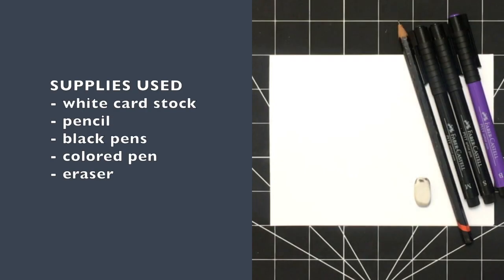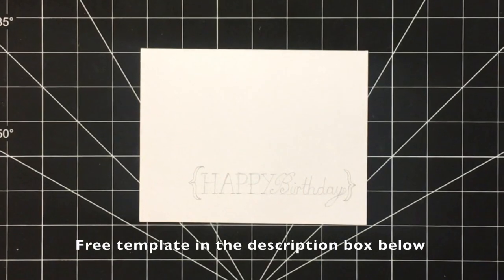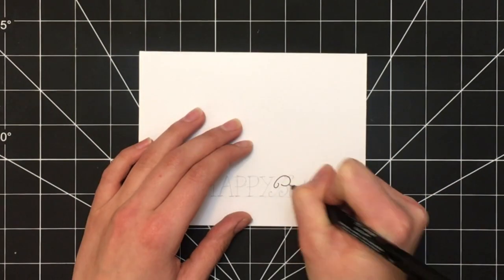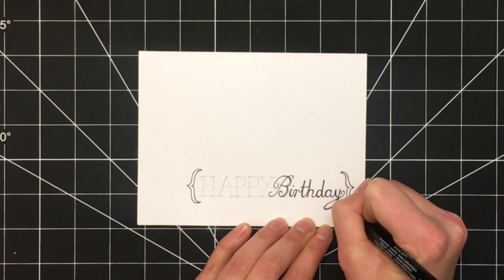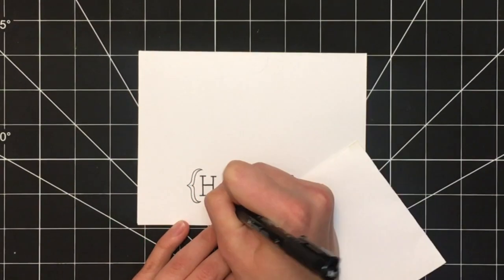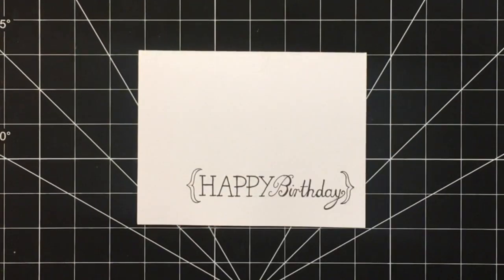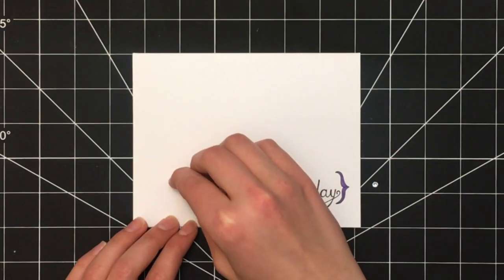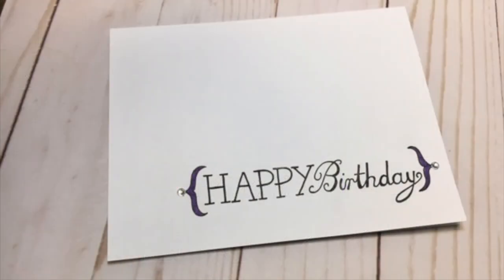DIY Happy Birthday Card Idea | Simple Handmade Card Idea | Design. Draw. Create. Ltd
DIY Happy Birthday Card Idea
FULL SUPPLY LIST (with links!) & FREE TEMPLATE below...

VIDEO INFO

Need a unique and simple happy birthday card? Try making this design! Free template and full supply list below.

LINKS

SUPPLIES
Below are links to the items shown in the video. All items were personally purchased.

Another option, if you don’t have/want to buy card stock. Simply fold one of the pages in half to create the base of your card! Strathmore 400 Series Drawing Pad :

• Faber-Castell Wallet Pitt Pen Nibs Art Set, 8 pack set (Used "S" and "M" size)

• Glue - use any type of glue you like! I like to use a fast drying glue.

• Cutting Mat

ABOUT ME
I'm a Project Manager by day and an avid card maker by night. I enjoy making simple, quick and unique cards for all occasions. I hope my videos and cards inspire you to design, draw and create cards of your own!  xx Tiana